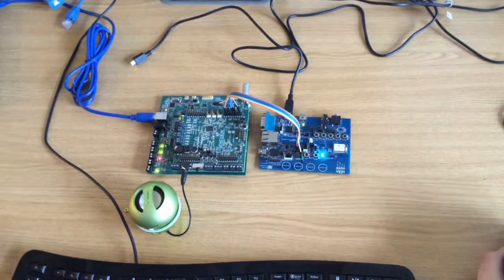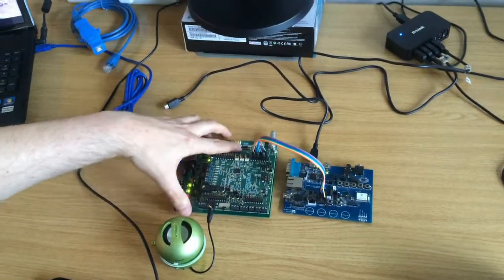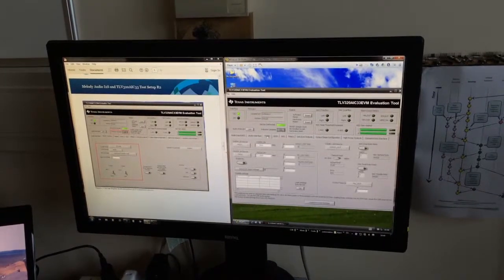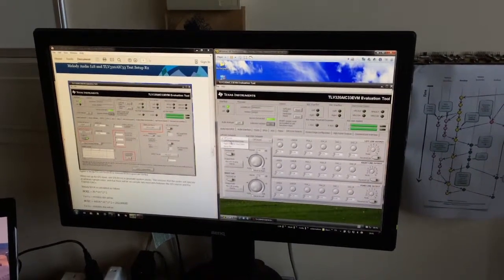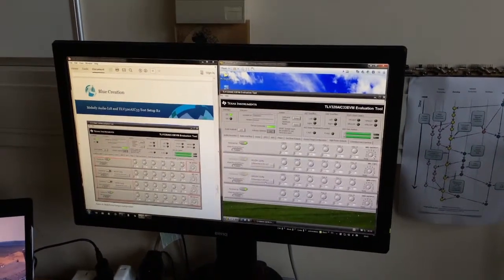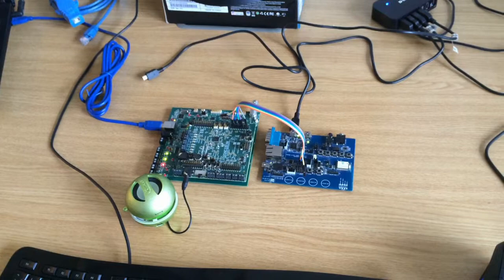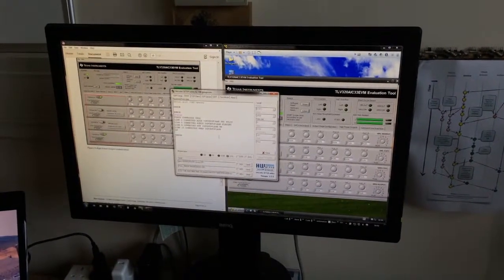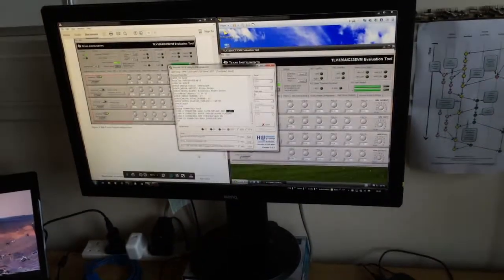BC127: I2S Setup and Test on Melody using TI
A brief demonstration showing I2S setup and testing using a BC127 Development Board running Melody and Texas Instruments TLV320AIC33 EVM Board.